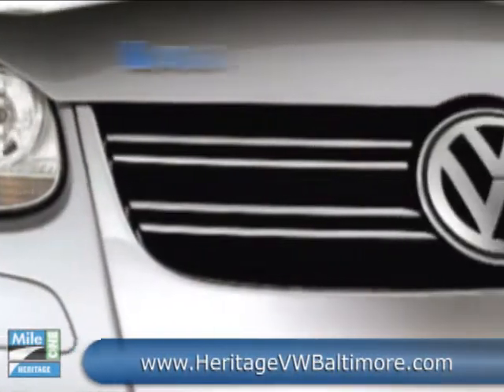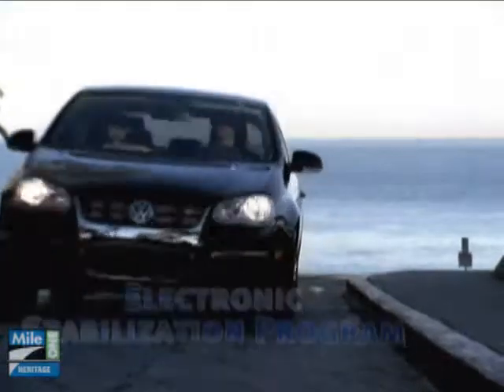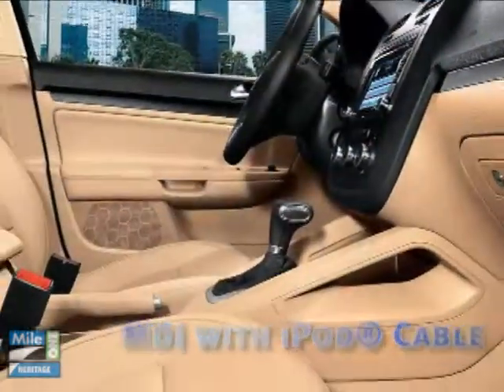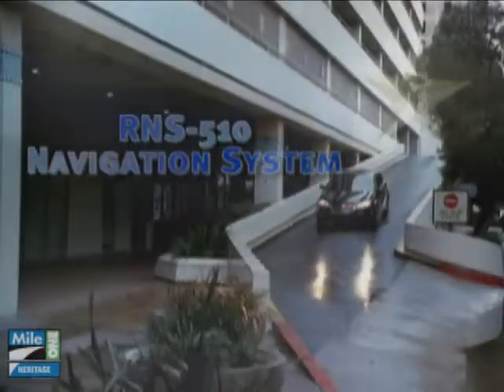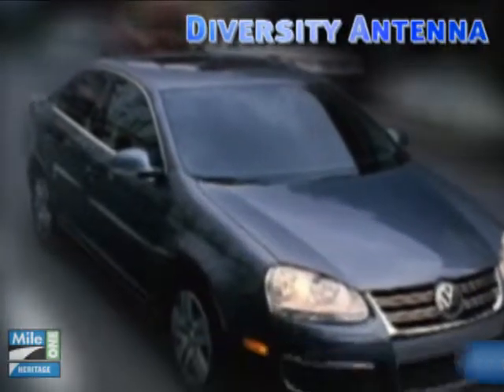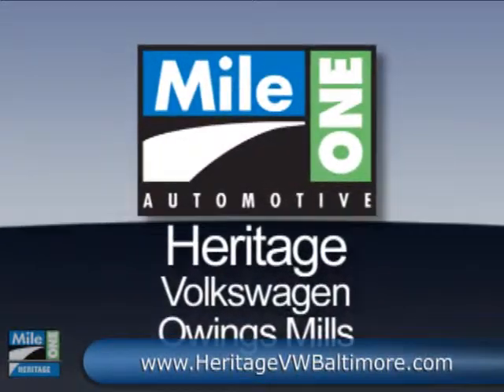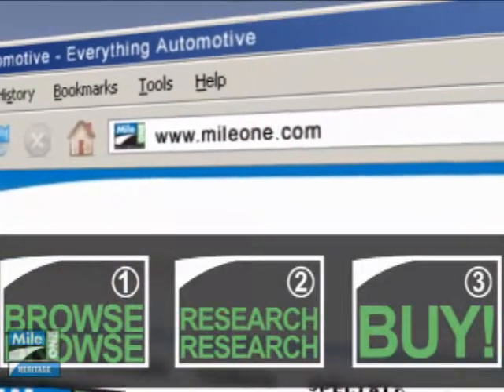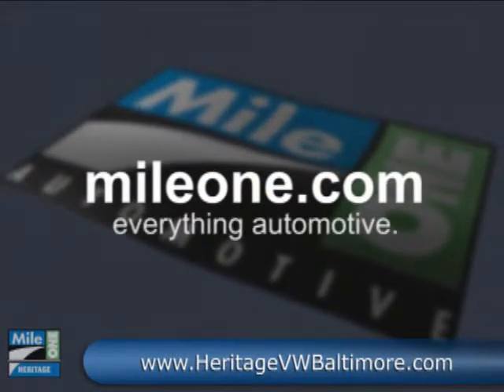New 2010 Volkswagen Jetta Video | Baltimore VW Dealer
The 2010 Jetta Sedan is a 4-door, 5-passenger family sedan, available in 12 trims, ranging from the S to the TDI Cup Edition.

The All New 2010 VW Jetta is now available at your Baltimore area Maryland VW dealer; MileOne Heritage Volkswagen in Parkville, Maryland (MD).

For the best deal on your new 2010 VW Jetta; or to check out our huge selection of new and used Volkswagen inventory, visit MileOne Heritage VW:

*Heritage Volkswagen in Parkville is a certified VW dealership serving the Maryland (MD) area.

If you live in Parkville, Bel Air, Towson, or anywhere in the Baltimore area, you are just a short trip away from a brand new 2010 VW Jetta.